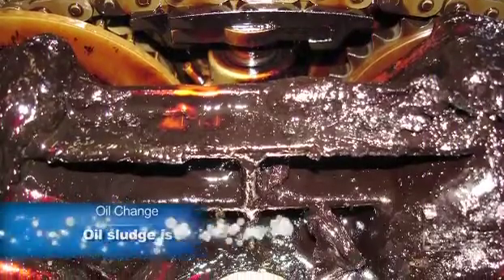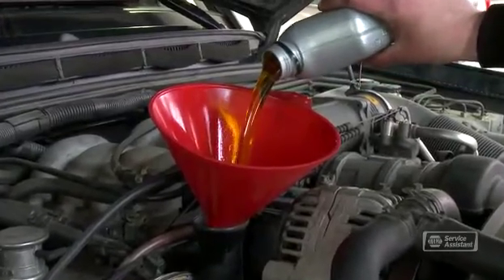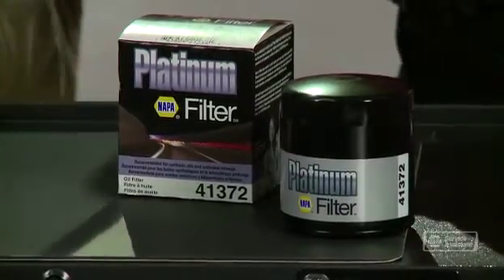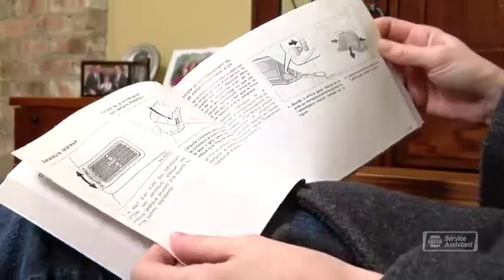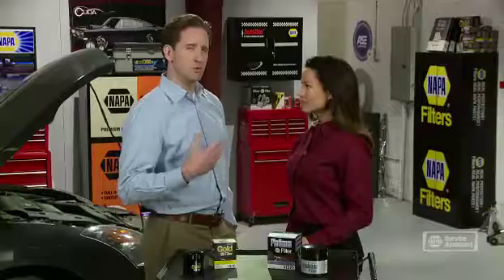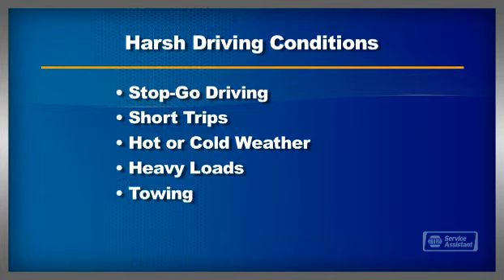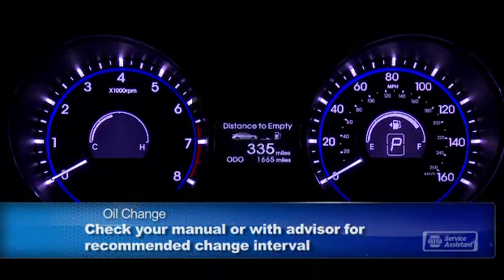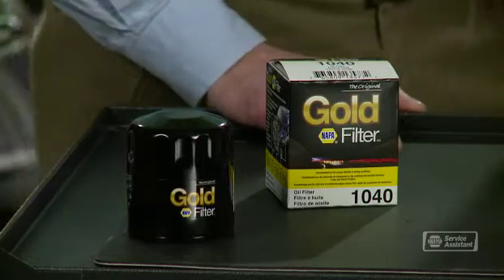Oil Change Green Bay, WI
Learn about oil changes and why following routine vehicle maintenance recommendations is important with this informative video from NAPA. to learn more or stop by for an oil change.